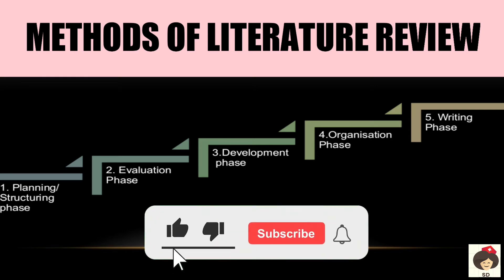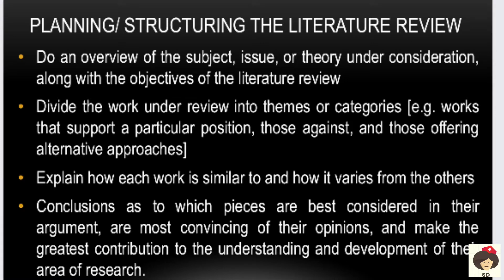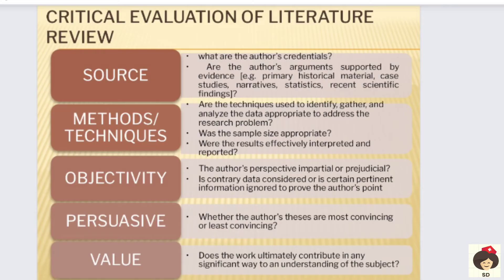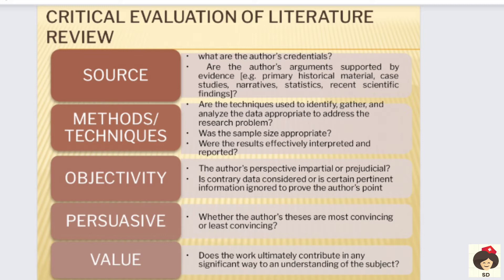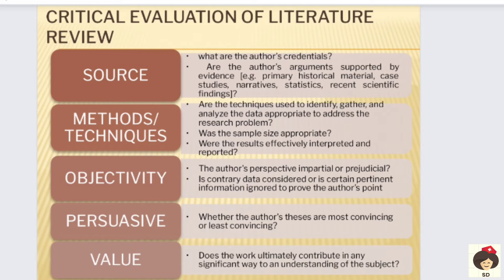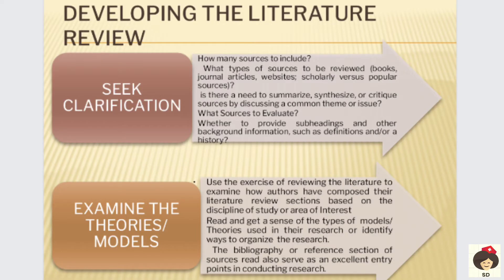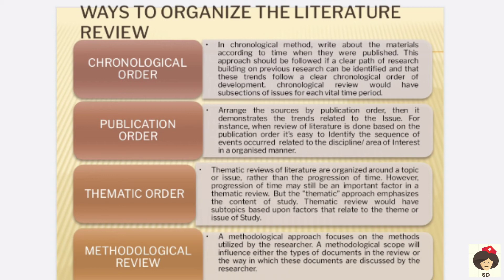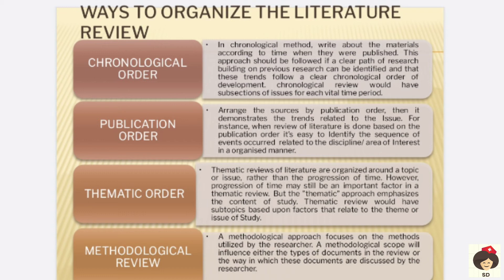RES 11 Methods of literature Review/ mistakes to avoid in literature review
This video explains the methods of literature Review